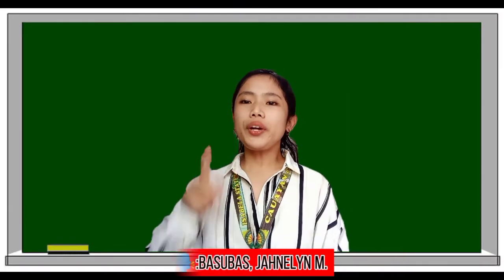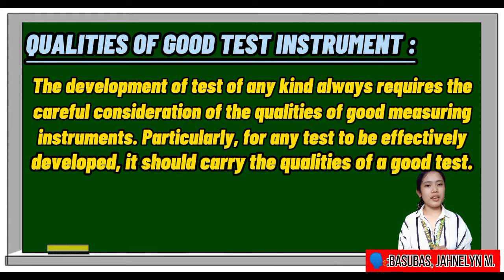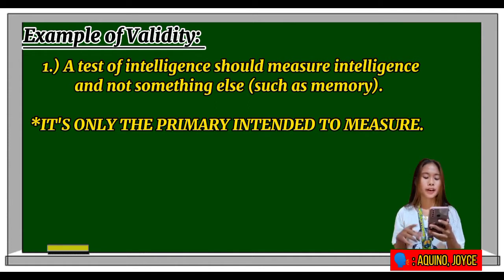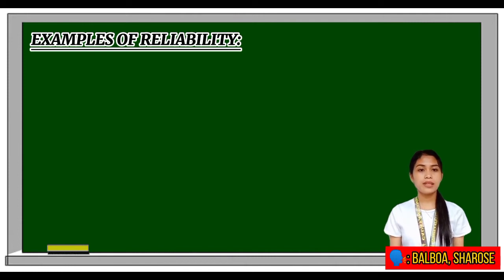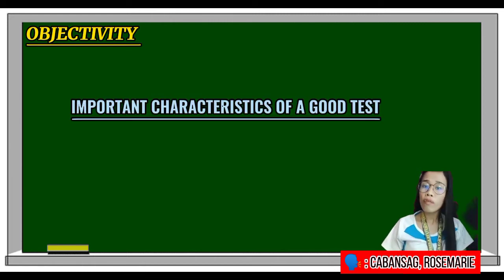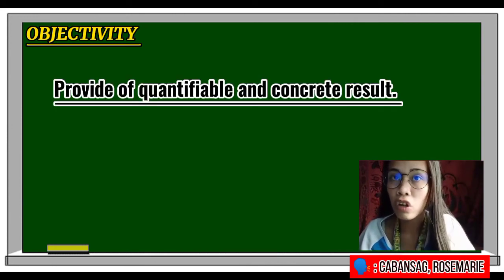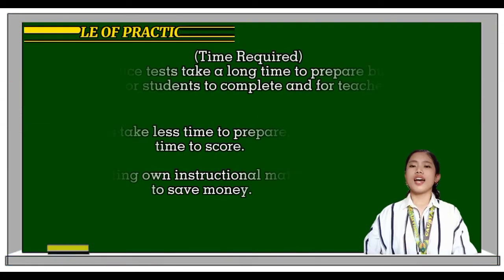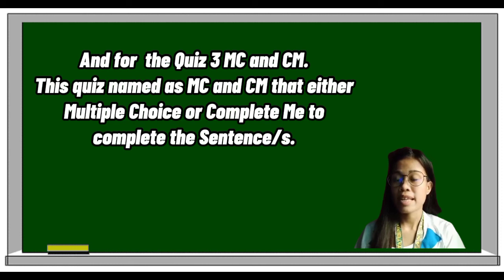Qualities of Good Test Instrument (Validity, Reliability, Objectivity, and Practicality)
Topic: Qualities of Good Test Instrument